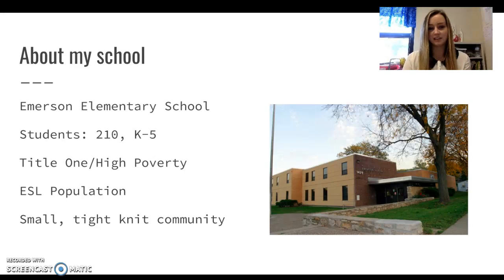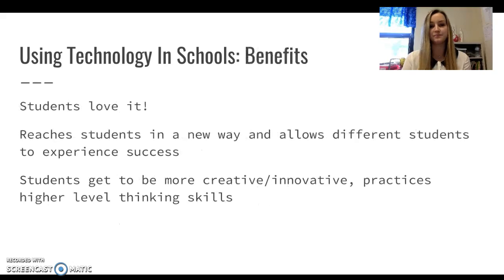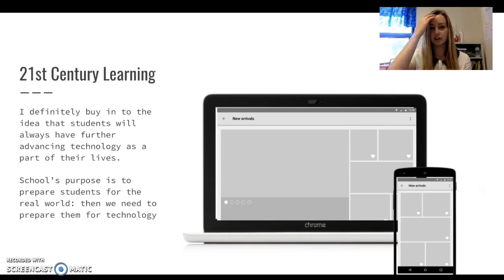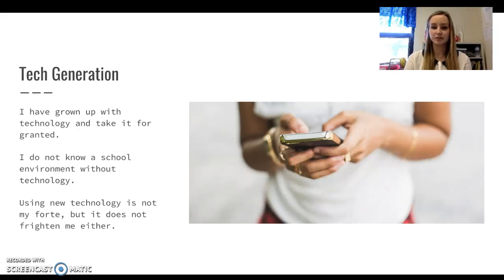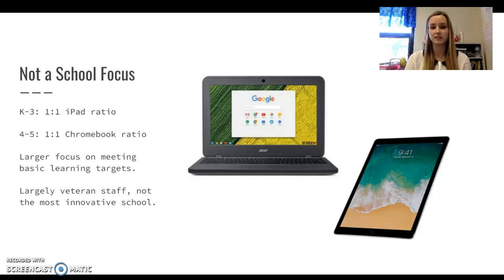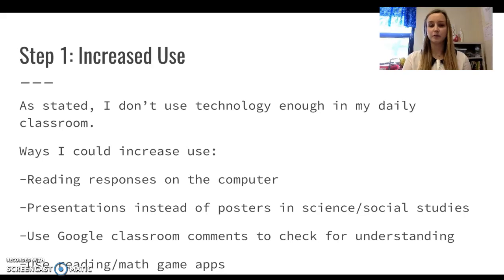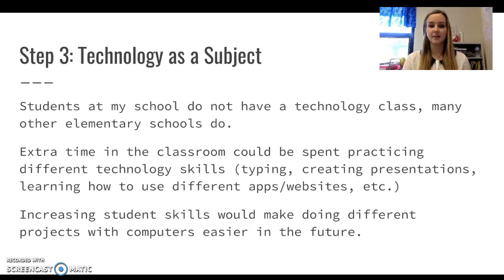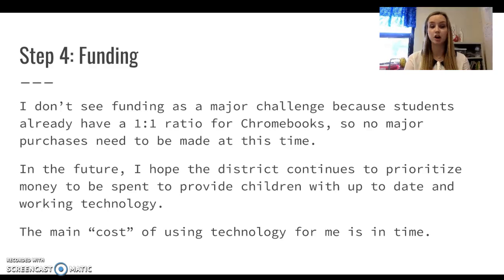AEP 800 Module 1